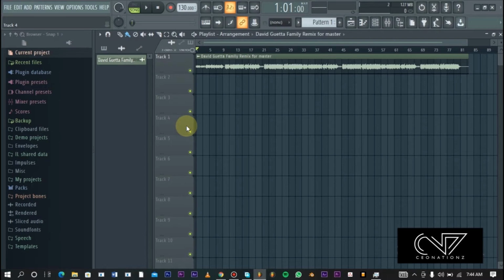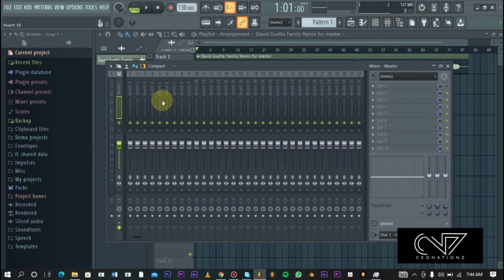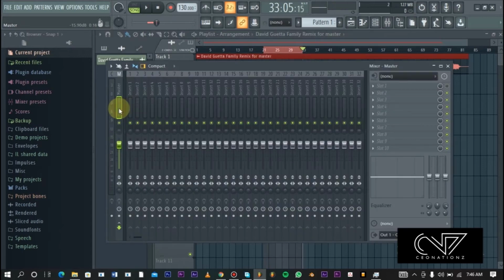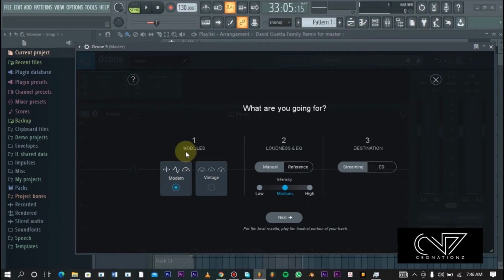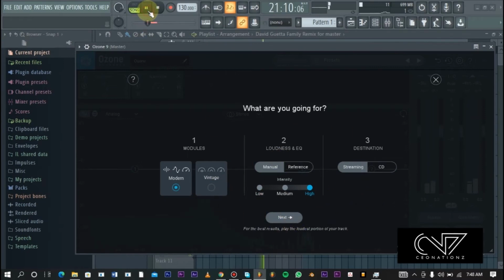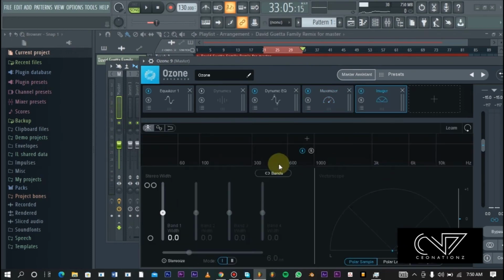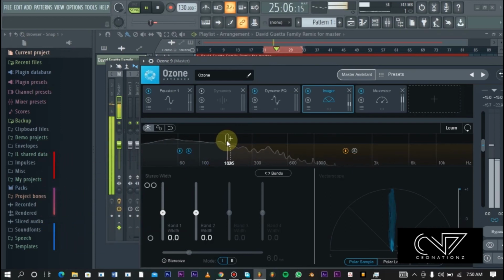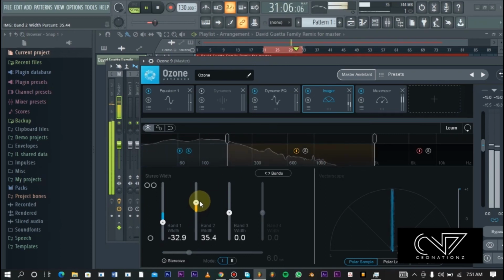Mastering Music in RECORD Time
In this video, I'm going to show you how to master your track under 1 minute, and end up sounding like a professional. You'll learn the 3 steps that will make mastering your track easier and you'll also see me do a live demonstration of it.